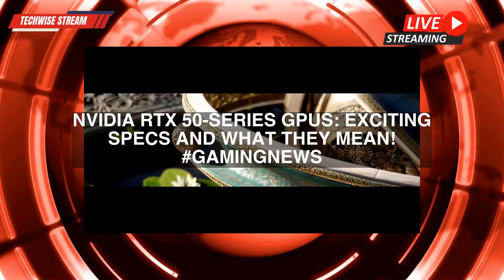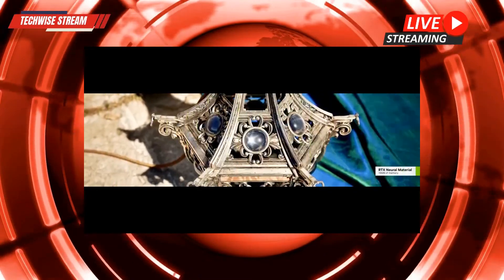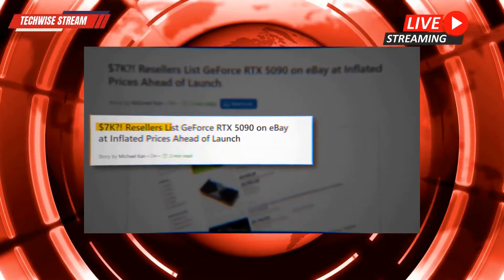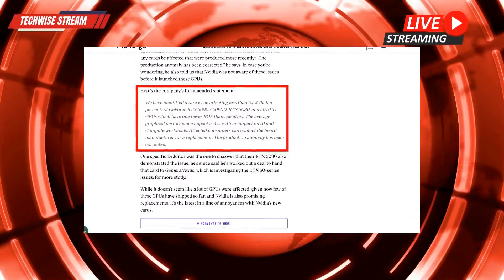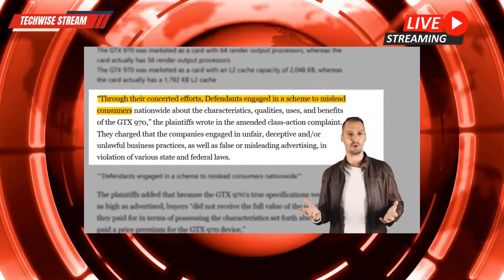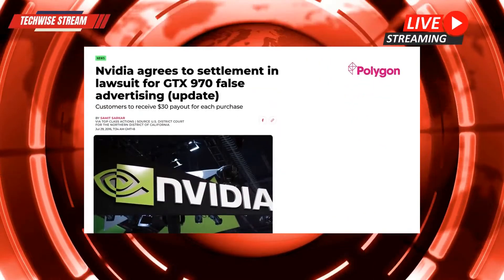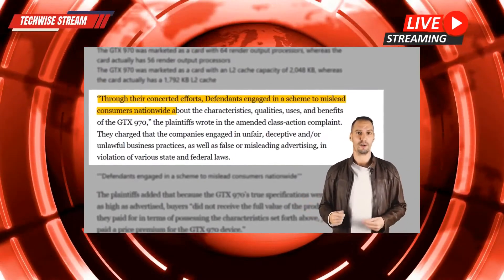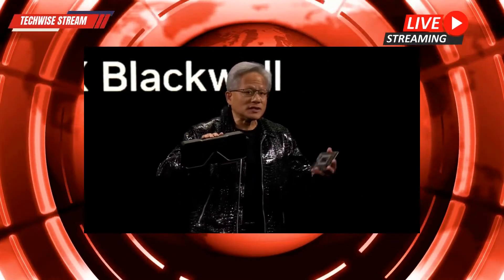Nvidia RTX 50-Series GPUs: Exciting Specs and What They Mean!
In todays video, we dive into the exciting news surrounding Nvidias launch of the RTX 50-series GPUs. The RTX 50-series promises to revolutionize the gaming experience with advanced technology and significant performance upgrades. However, challenges in availability and pricing are raising concerns among gamers eager to get their hands on these new graphics cards.
We’ll discuss the leaked specifications for the highly anticipated RTX 5060 and 5050 models, emphasizing the critical role of lower-end cards in the gaming community. With new features like increased CUDA cores and the shift from GDDR6 to GDDR7, the RTX 50-series could set a new standard for graphics performance.
Our analysis will focus on the expected power consumption trends and how these new models compare to their predecessors. We’ll also highlight the importance of 1080p gaming and how the RTX 50-series caters to both casual and hardcore gamers alike.
We’ll evaluate the potential impact on gaming experiences, especially at 1440p and 4K resolutions.
Finally, well wrap up with a summary of the potential benefits these upcoming GPUs may offer and encourage you to stay informed about future announcements and availability.